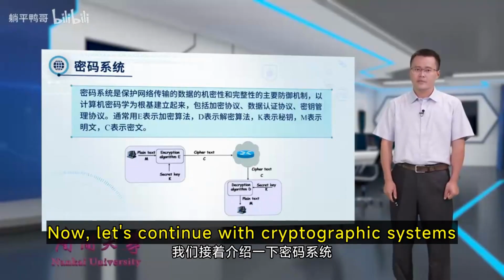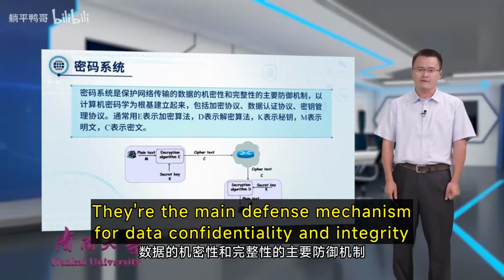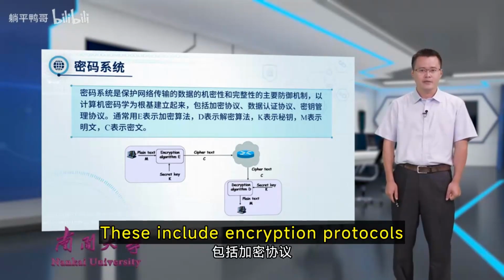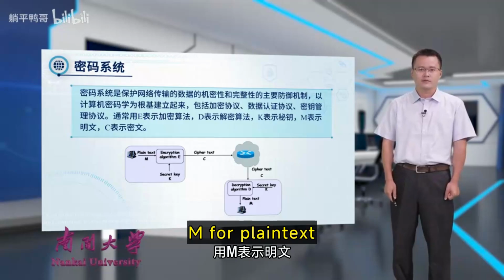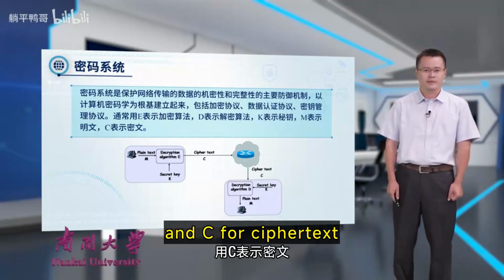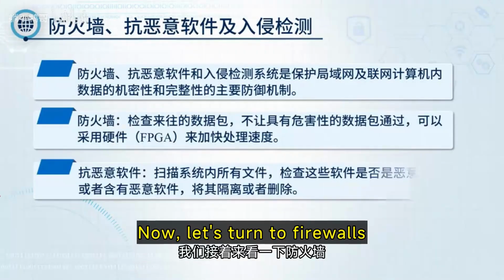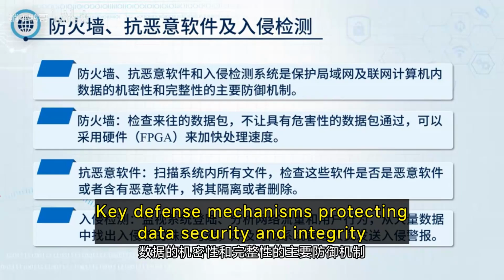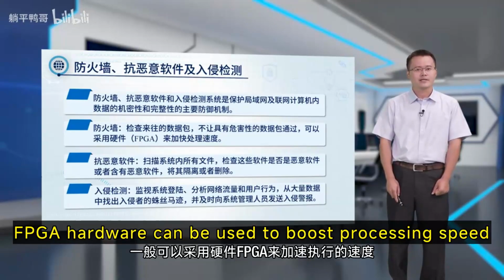Cybersecurity Basics: Cryptography, Firewalls, Anti-Malware, and IDS Explained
🚀 Welcome to another exciting dive into the world of Cybersecurity! Today, we’re unpacking the fundamental model of network security — the powerhouse framework that protects our digital lives every single day.

In this video, you'll master the 4 Pillars of Network Security:
✨ Cryptographic Systems — Learn how encryption transforms plain text into cipher text, ensuring your data remains confidential and unbreakable during network transmissions. Understand the vital roles of Encryption (E), Decryption (D), Keys (K), Plain Text (M), and Cipher Text (C)!
✨ Firewalls — Discover how firewalls act as digital gatekeepers, inspecting every data packet and blocking malicious traffic before it can do harm. Plus, get insights into how FPGA hardware boosts firewall performance!
✨ Anti-Malware Protection — Explore how advanced malware scanners identify, quarantine, and remove threats lurking within system files, protecting your devices from viruses, trojans, and more.
✨ Intrusion Detection Systems (IDS) — See how IDS monitor user behaviors, network activities, and system logins, instantly detecting suspicious intrusions and keeping organizations safe.

💬 Whether you're a new learner, a tech enthusiast, or preparing for a career in cybersecurity, this session breaks down complex concepts into easy-to-understand insights, backed by real-world applications.

🌟 Key Takeaways from this video:
✔️ How encryption and decryption work behind the scenes
✔️ Why firewalls are critical for blocking dangerous traffic
✔️ How anti-malware tools protect your devices in real-time
✔️ How IDS detect and alert you about cyberattacks

🎯 Strengthen your knowledge. Empower your security. Defend your future.